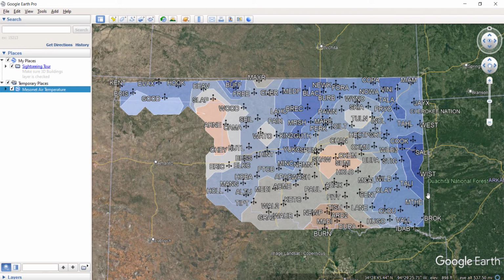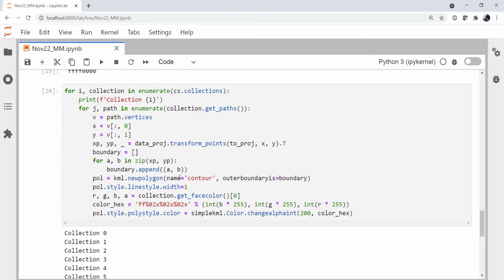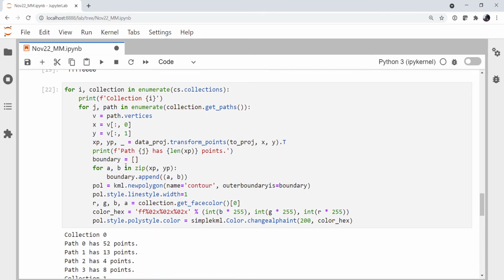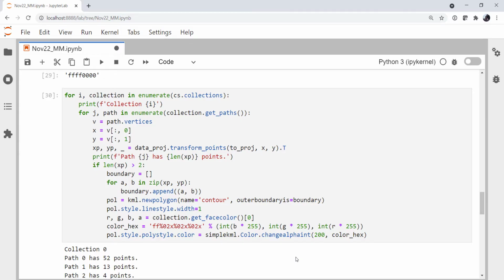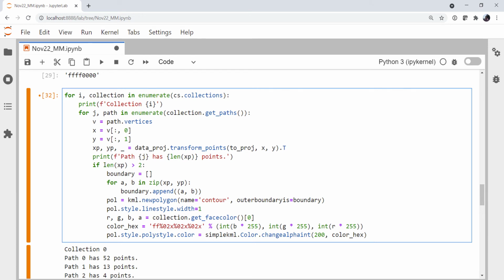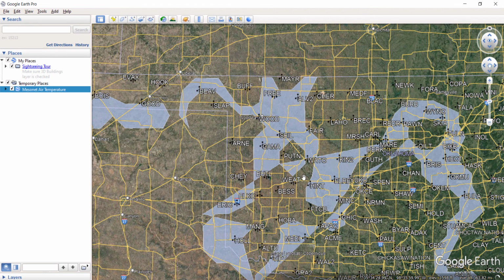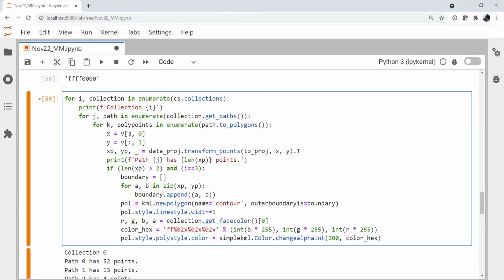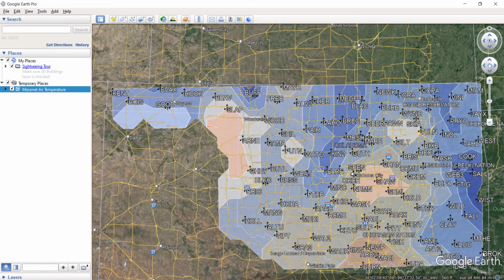MetPy Mondays #208 - Separating Polygons and Fixing KMZ Files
This week we finish making our KMZ contour map by learning how to separate polygons and fix our messy map from last week.